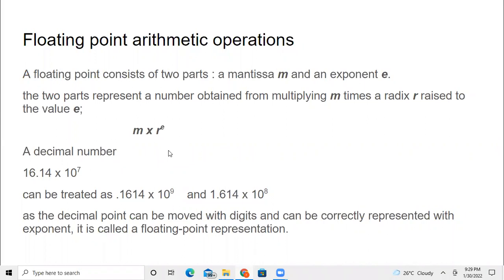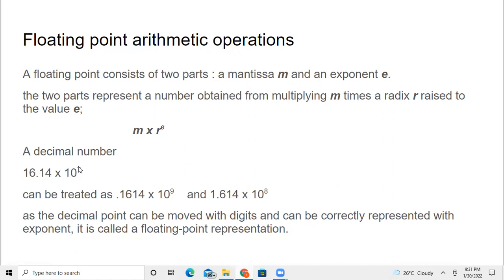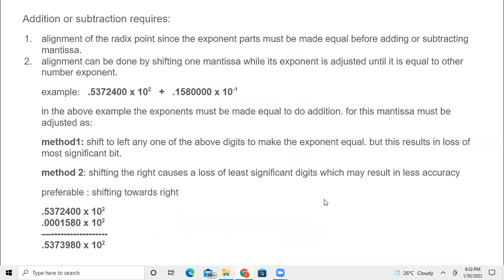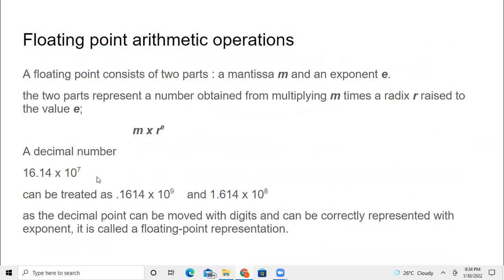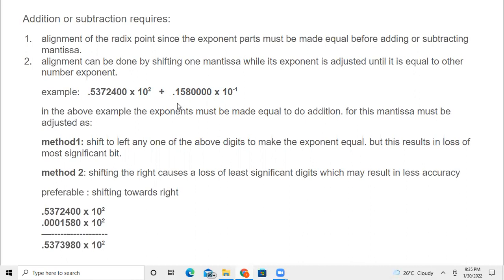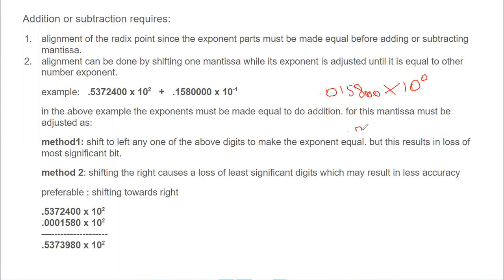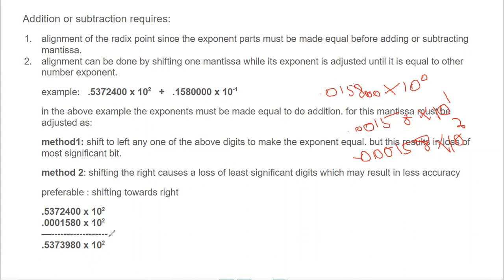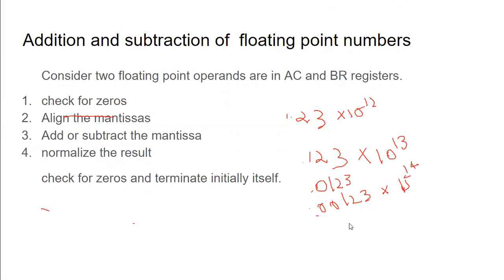basics of floating point arithmetic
explains floating point arithmetic basics with example